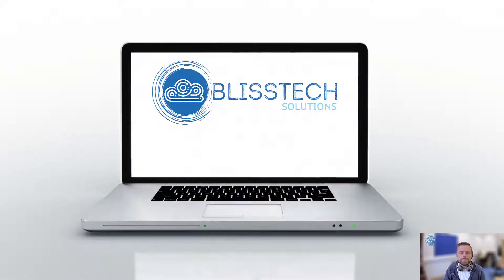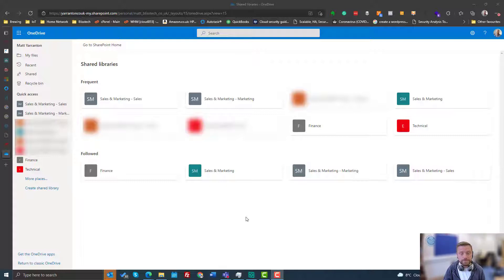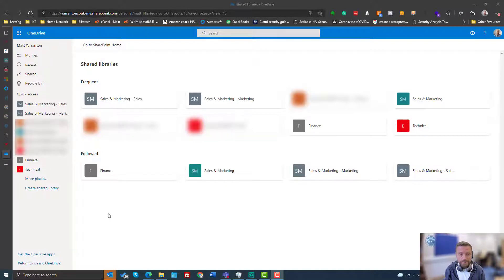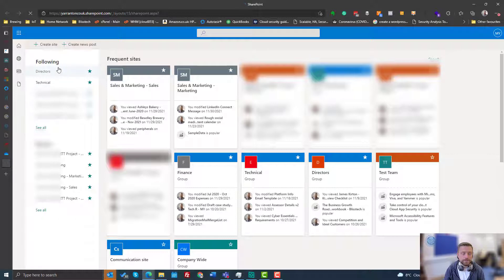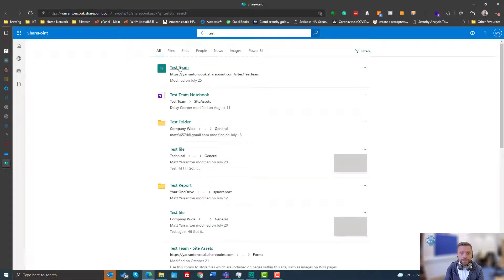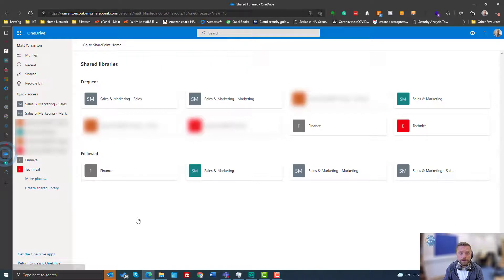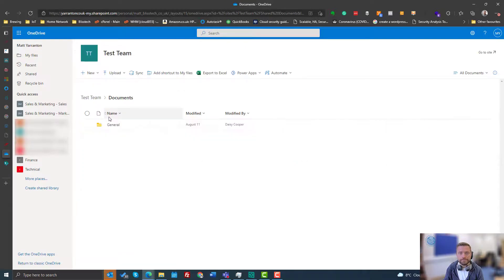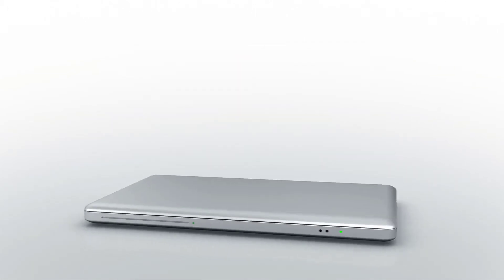How to Follow Sites in SharePoint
Hello, Happy New Year and welcome to today's Tuesday Two Minute Tech Tip which is about how to find the data you want to access in SharePoint and OneDrive.

If you are working with files in Teams and on SharePoint sites, you might wonder why you do not see the sites you want to access through OneDrive or SharePoint.  This is because OneDrive and SharePoint will only show you recent or followed sites.

To add sites/folders you must follow sites in SharePoint so that they appear in OneDrive.

This video will walk you through the process of following a site in SharePoint and then viewing it on OneDrive!